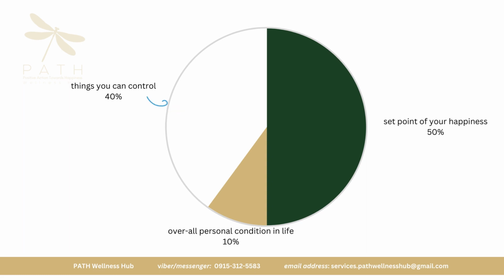Strategies To Boost Your Happiness | Take a Test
take a test and see what the level of your happiness is. watch the video to understand the contributing factors why we [either] happy or not.

care of TherapyDave [dot] com
Oxford Happiness Scale/Questionnaire: